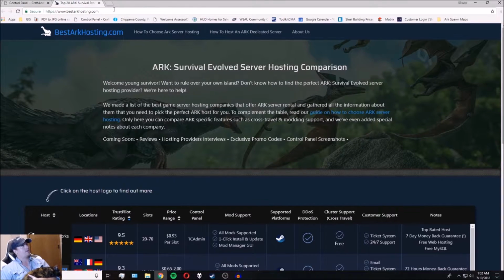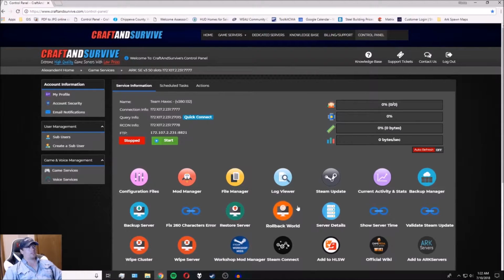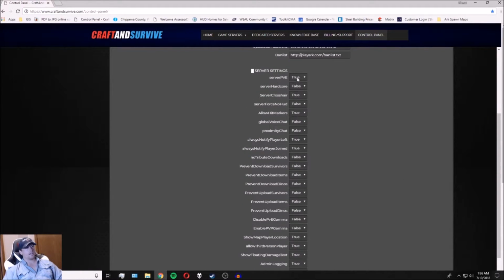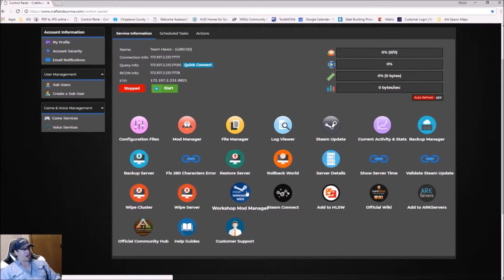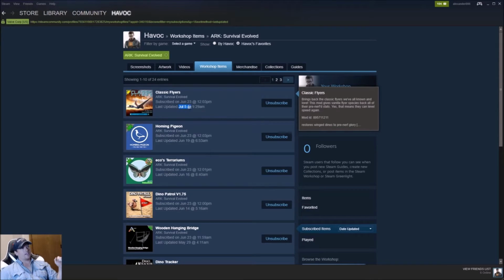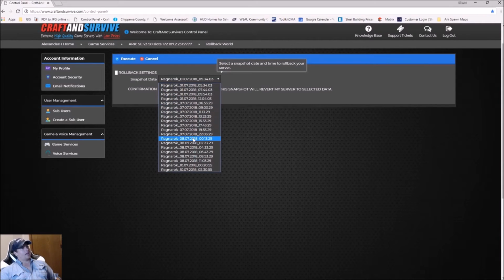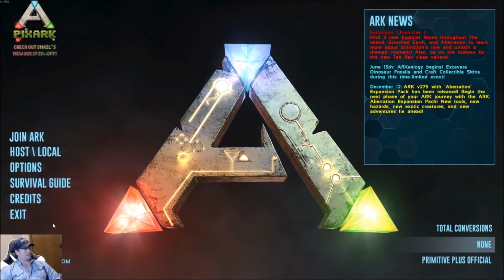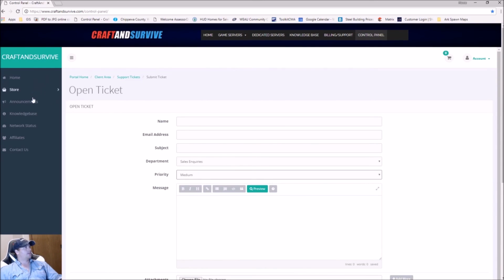Craft and Survive - Server Tutorial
Want to run your own server, but feel a little intimidated by the learning curve? This video will unveil a lot of the mystery and make it easy! We will go step-by-step so you can feel confident in setting up the server the way you want to play the game. This guide should also be helpful for other server rentals, like Nitrado or Host Havoc. I'll leave timestamps in the comment section so you can jump to whatever topic you are most interested in, but if you are completely new to running a server, you'll probably want to watch the whole thing. I hope you enjoy the video, and more importantly, I hope it will prove to be a useful tutorial to guide you through managing and setting up your server.